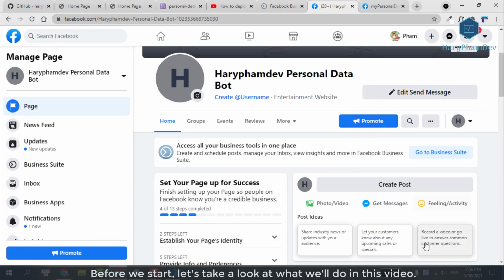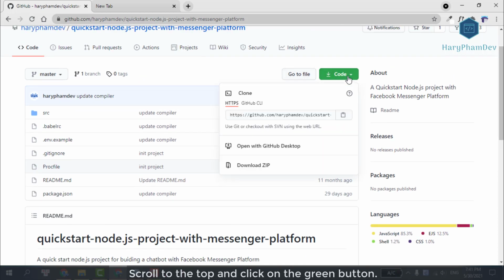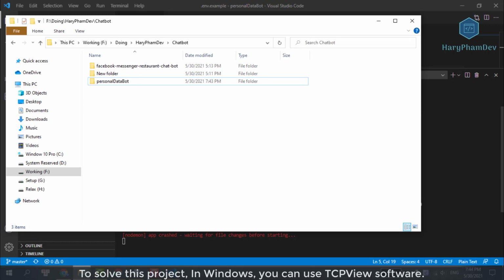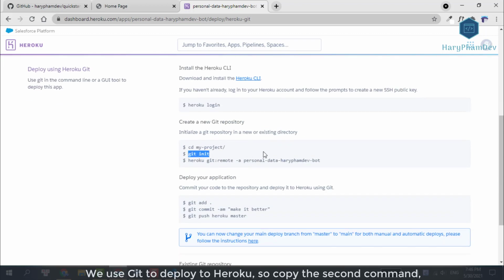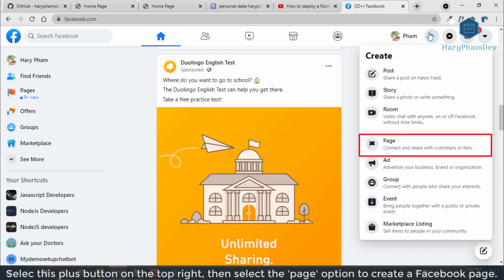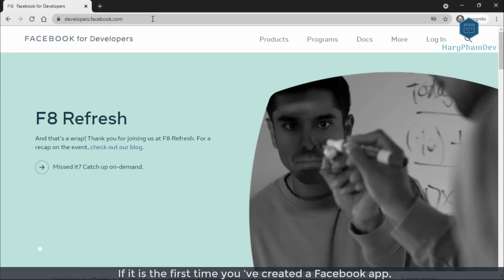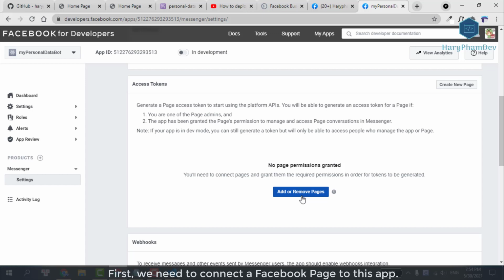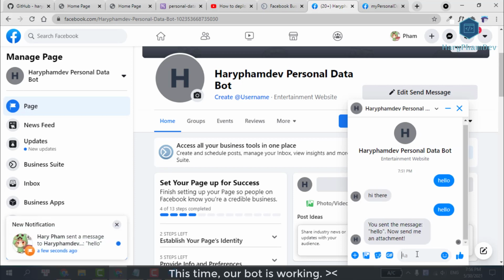#1 Set Up Facebook Messenger Chatbot From Github | Facebook Chatbot Steal Your Privacy Tutorial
In this video, we'll complete the general setup for the Facebook Messenger Chatbot, a Free bot, which can collect user information (then saving data to Google Sheets). I’ve created a starter project that has the structure set up for you, so It'll save us a lot of time for building this chatbot.

The reason I made this chatbot is I read a lot of comments on my youtube videos, asking about doing this chatbot from scratch, absolute for beginners with a full explanation. So I did it. It cost me 4 hours of coding, but to edit all videos, I need more time than that, but I'll try my best to shoot up all rest of the videos in this tutorial as soon as possible.

This is the #1 video in a new tutorial to build a Facebook Messenger Chatbot, a chatbot collects user's information, then saving it to Google Sheet.

💖 What can this bot do?
✔ Getting user's personal data: name, phone number, email.
✔ Saving data to Google Sheets

🎁 What will you learn from doing this chatbot :
✔ Create  a Facebook Get started button, a persistent Menu
✔ Send a beautiful template message with 'generic template' and 'button template'
✔ Showing Customize Facebook Webview
✔ ... and more.

🧠 Concepts Covered:
0:00 Introduction
0:57 Demo the chatbot
1:41 Prerequisites
2:45 Download the starter project
5:37 Install project's dependencies
7:05 Run the project in the local environment
7:39 Create a Heroku App
9:13 Deploy the project to Heroku
10:28 Setting Heroku environment variables
11:54 Create a Facebook Page
13:30 Add Message Button
14:54 Create a Facebook App
17:29 Set up Messenger Product
18:20 Generate a Page access token
18:53 Config Facebook webhook
20:17 Testing the chatbot